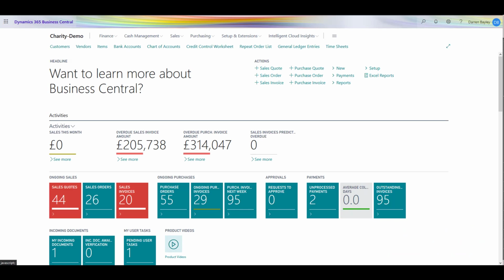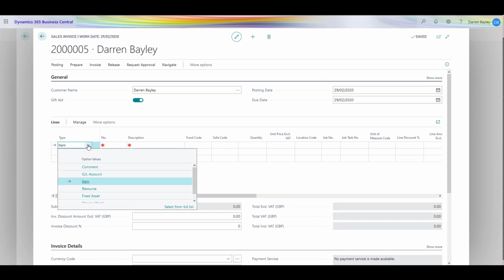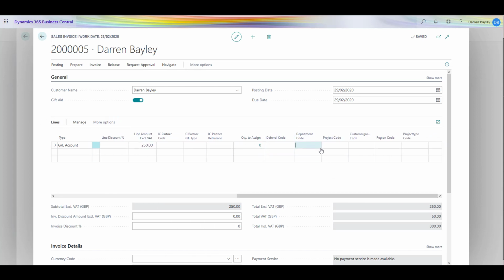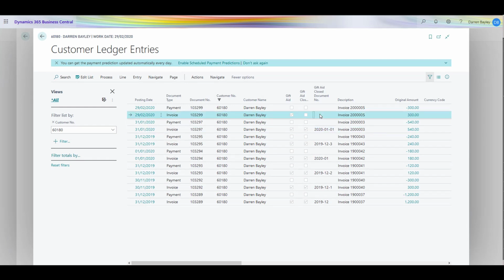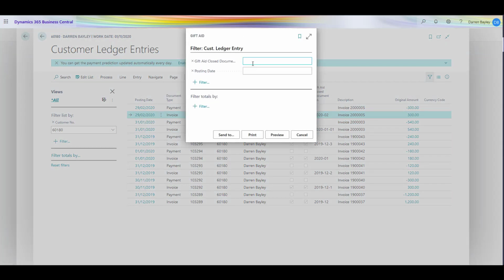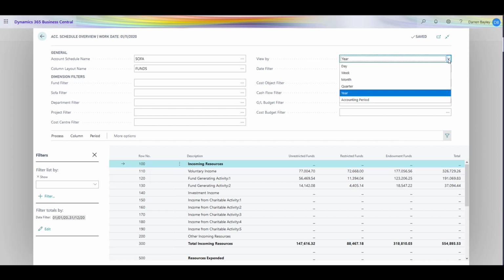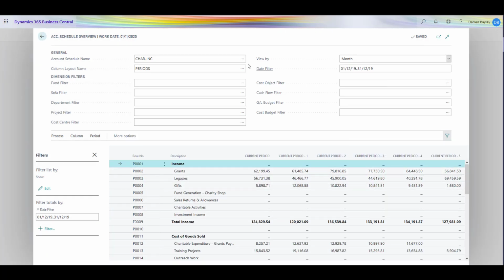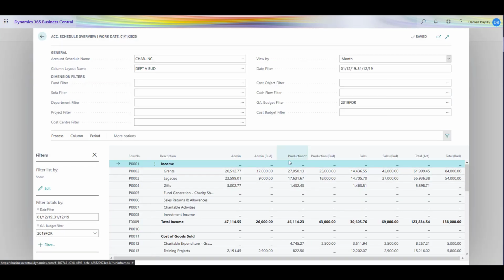Microsoft Dynamics 365 Business Central - GCC Extension For Charity Reporting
Video on a GCC extension to Business Central for Charity Reporting and Gift Aid.

For a full demonstration of all the features and modules in Microsoft Dynamics 365 Business Central - join us on our free online webinar

Or alternatively if you are already using Business Central, our Cosmos Add-on webinar, will show you how you can improve your reporting & analytics all from within Business Central. Register here, and join other Business Central users

Microsoft Dynamics 365 Business Central is an all-in-one ERP platform. To find out more have a look at our web